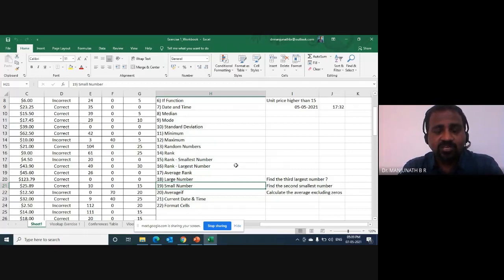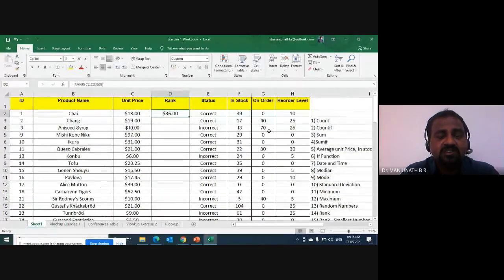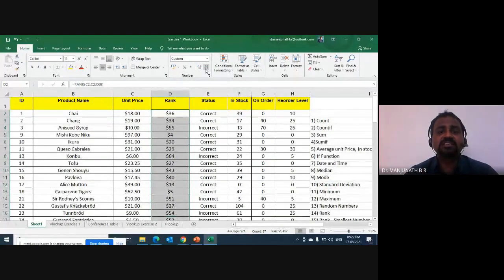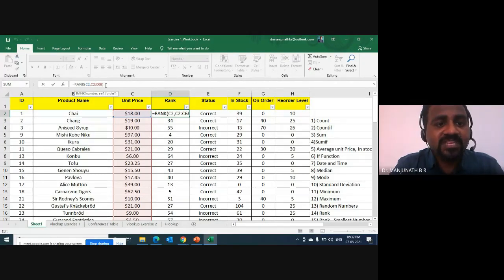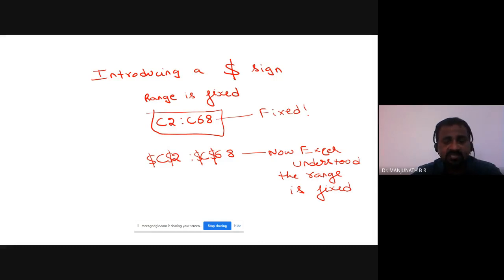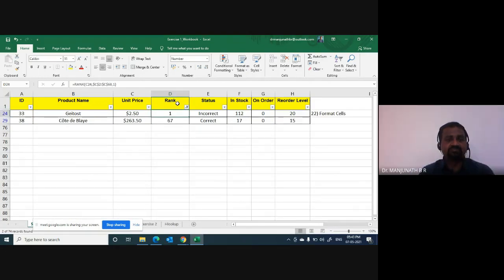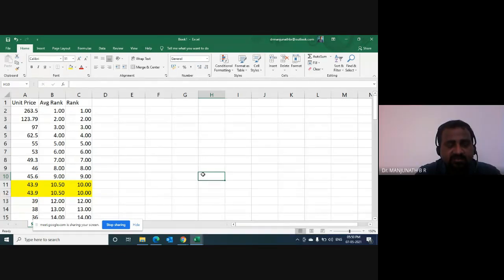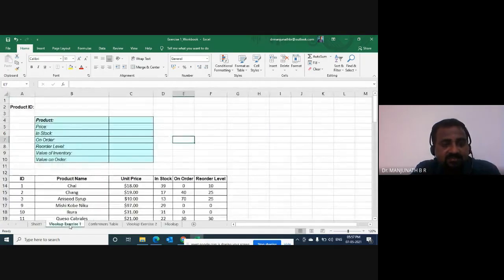MS Excel Hands-on Training for Budding Managers - Session 3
MS Excel training using hands-on with the projects.